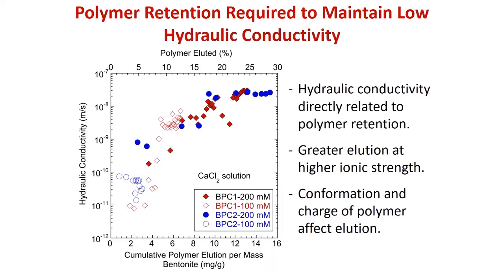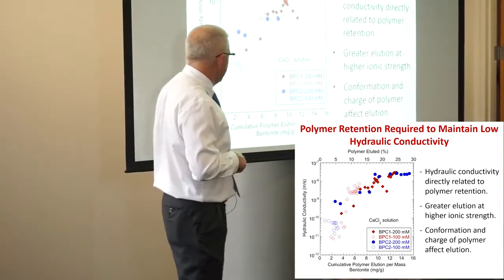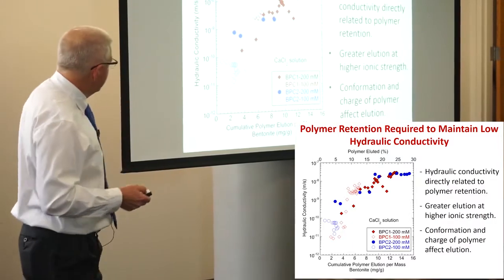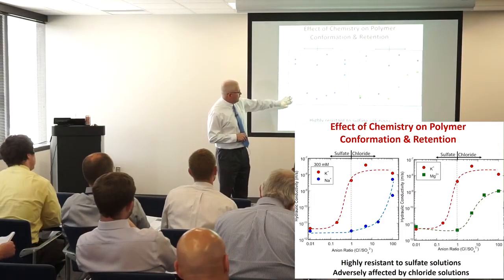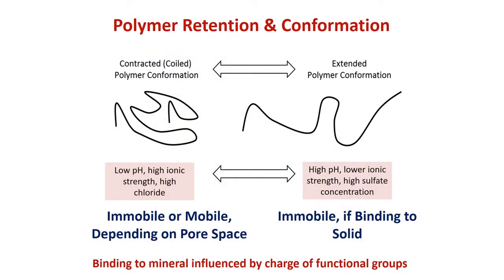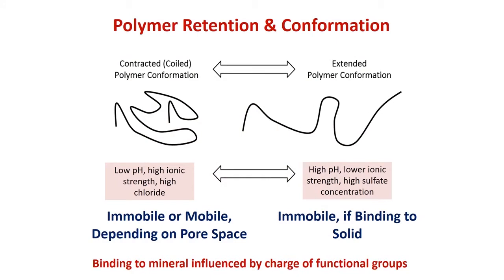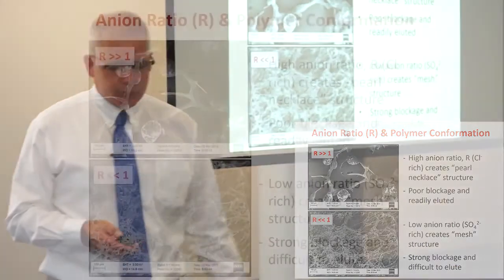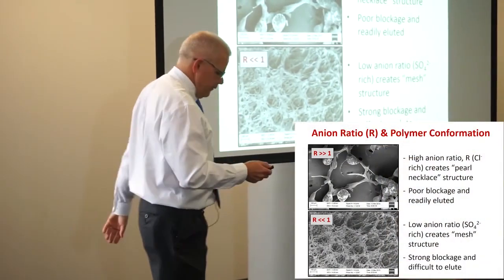GCL Tech Talk: Effects of Chemistry on Polymer Conformation and Retention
Craig Benson, PhD, PE, NAE, Dean of the University of Virginia School of Engineering explains the effect of chemistry on polymer conformation and retention.